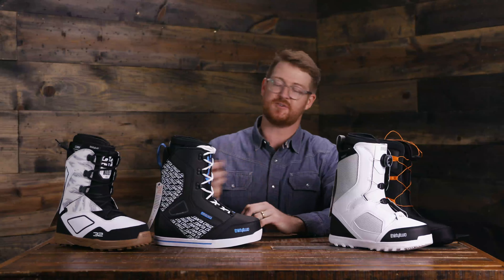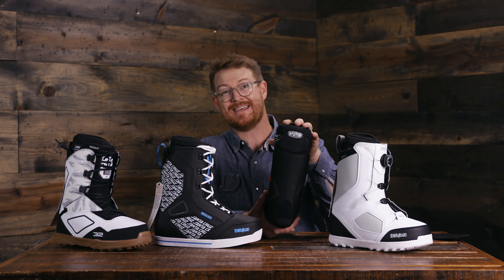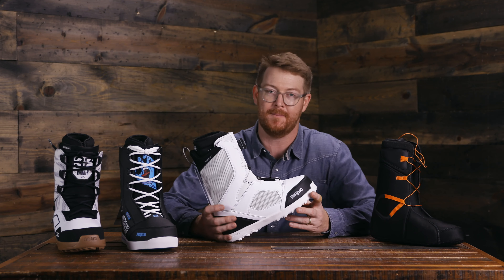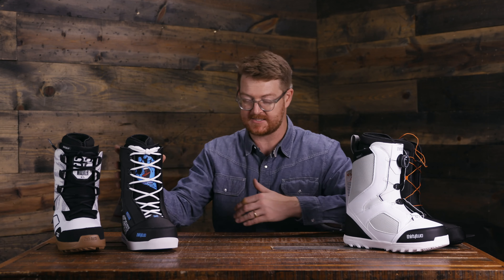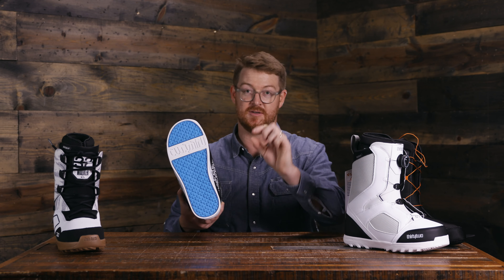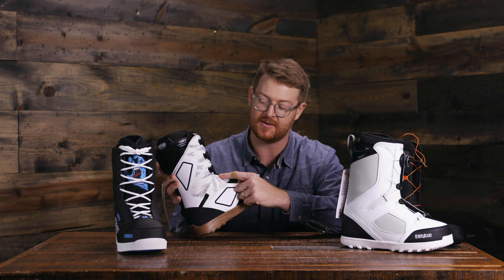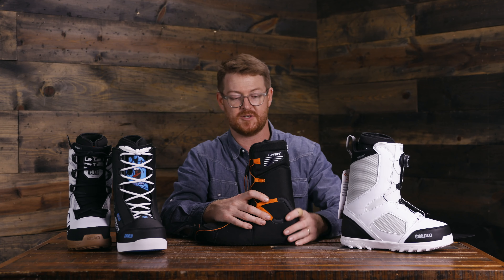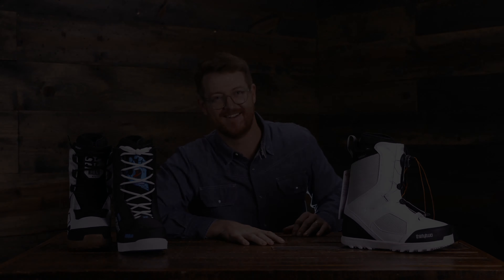2020 Top 3 ThirtyTwo Park Jib Snowboard Boots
Can I take a guess? I think you like rails, yeah? How about 32 Boots? Yeah? Well boy does Guf have a list for you! Here are Guf's top 3 Jib Snowboard Boots from 32 for the 2020 season.